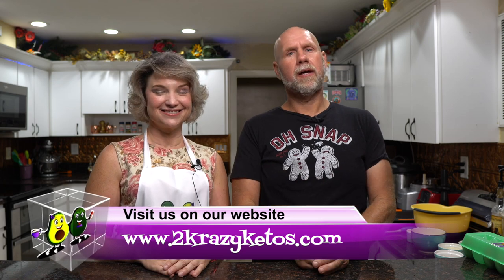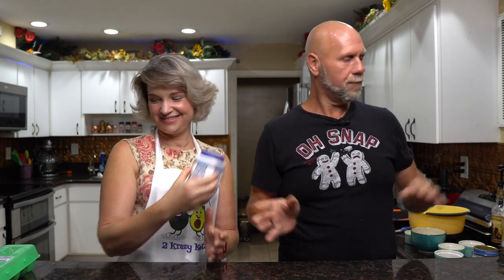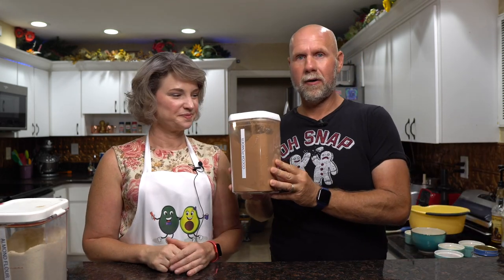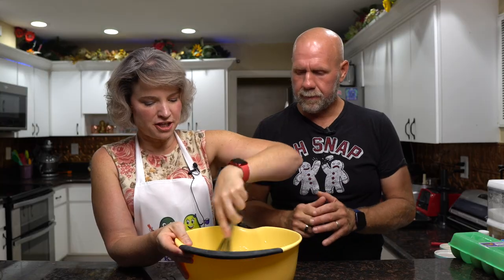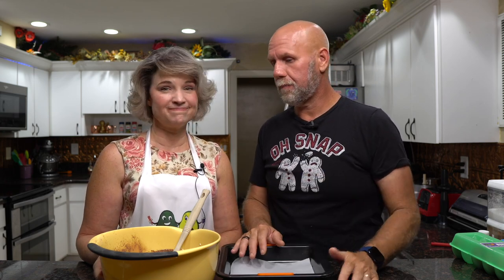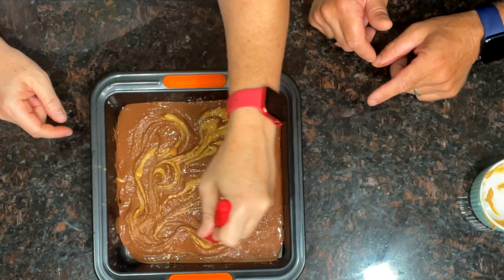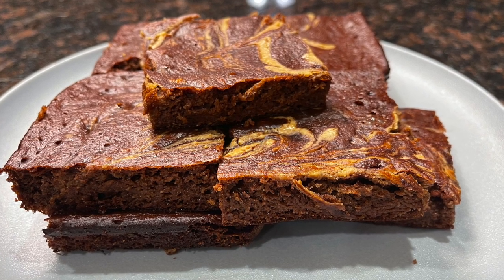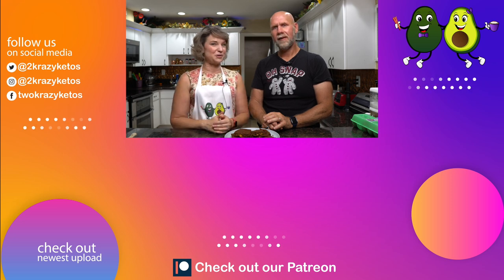2kk Brownie week, day 1 | Chocolate Peanut butter Yogurt Brownie | One to One Brownies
2krazyketos is a participant in the Amazon Services LLC Associates Program, an affiliate advertising program designed to provide a means for sites to earn advertising fees by advertising and linking to amazon.com.